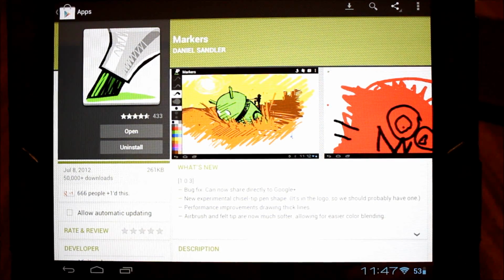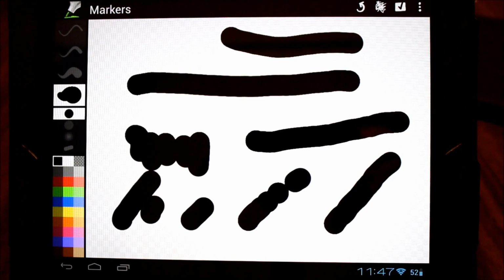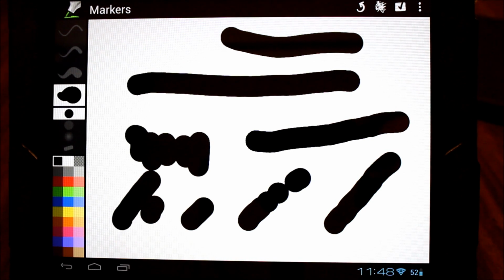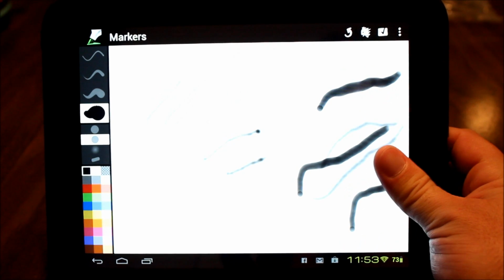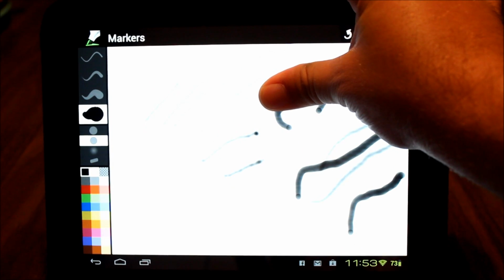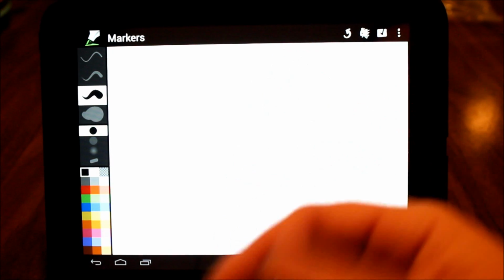Touch Pressure Patch for the HP Touchpad & Markers App Review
jcsullins has developed a touch pressure driver for the HP Touchpad, specifically to be used for apps such as "Markers".  This can be flashed right on top of your nightly version of CM9 ICS Android using TWRP Recovery.  Check it out.

As always, you can discuss this video and other stuff at the REVTV Website Forums: